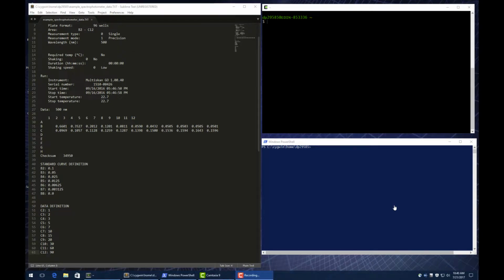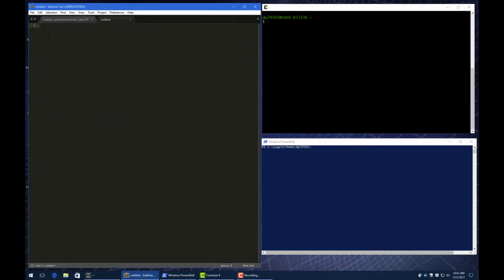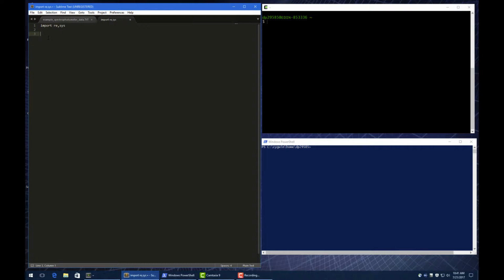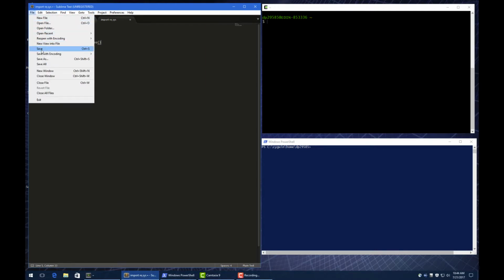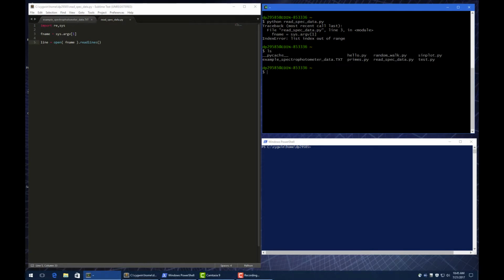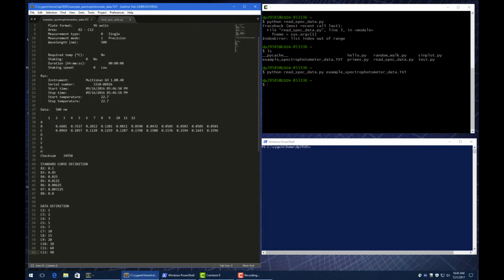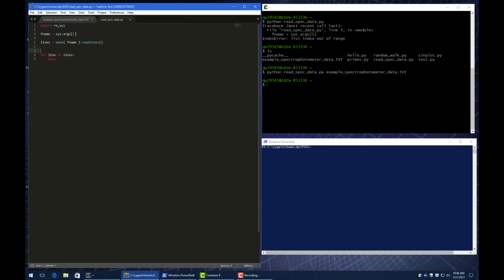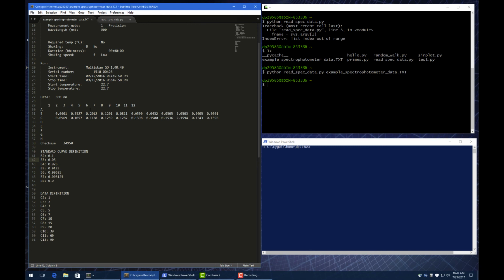Problem 3 read file